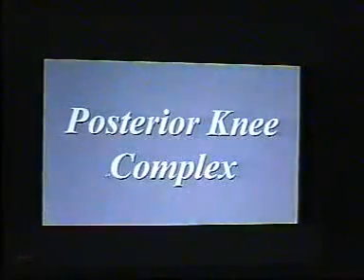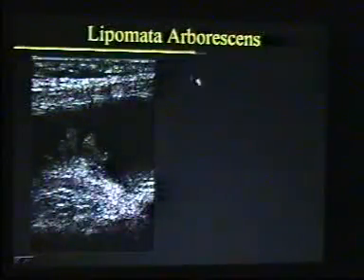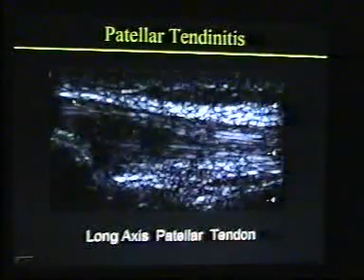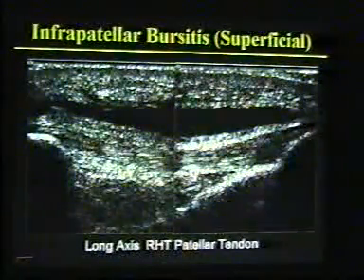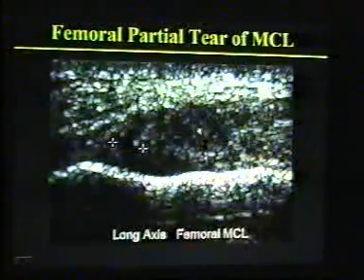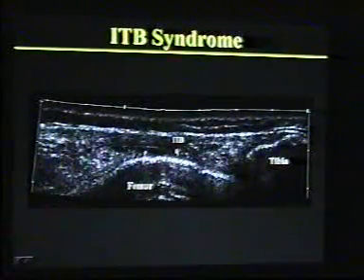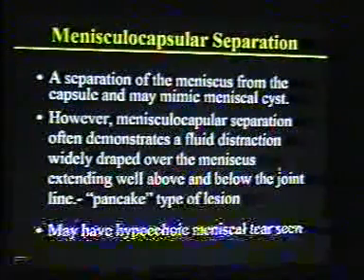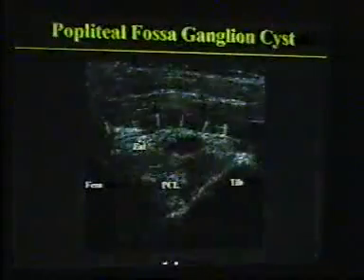ULTRASOUND OF KNEE JOINT 2